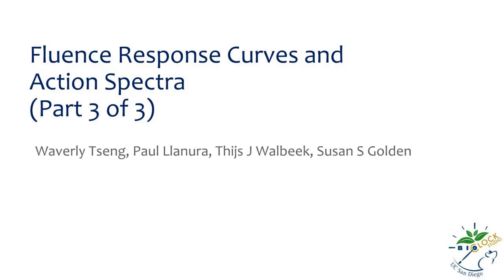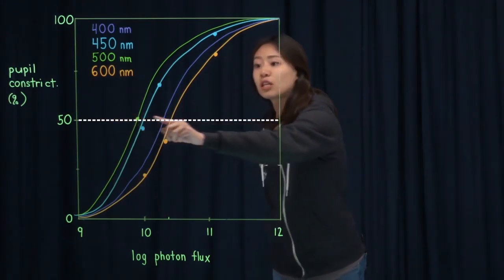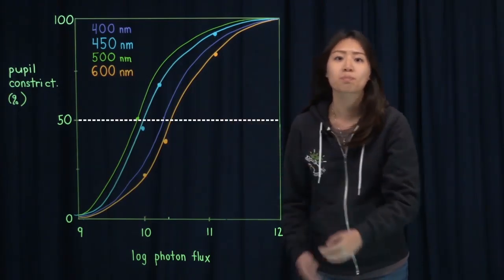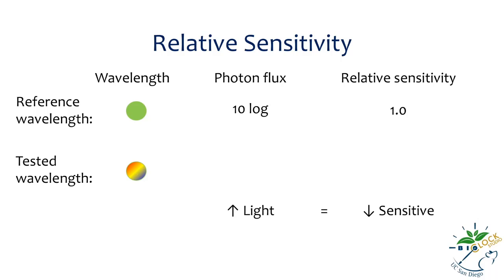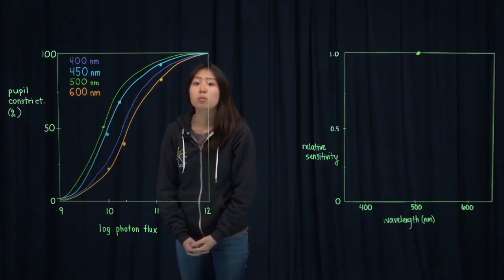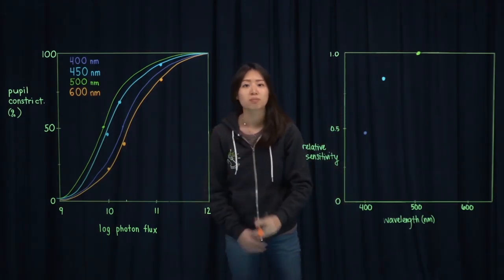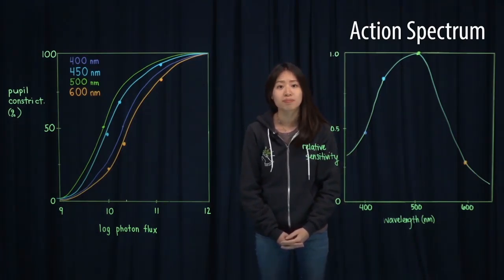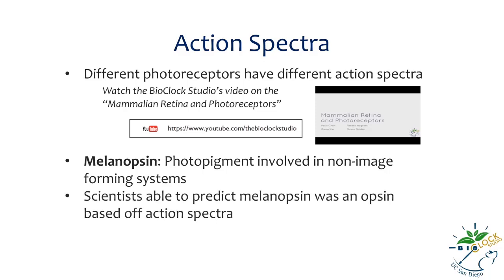Fluence Response Curves and Action Spectra (Part 3 of 3)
This video tutorial, produced and developed by members of the BioClock Studio Winter 2017 at UC San Diego, explains how action spectra is made from fluence response curves.